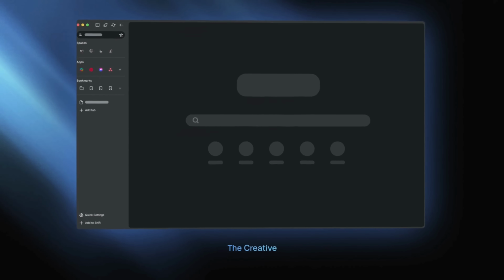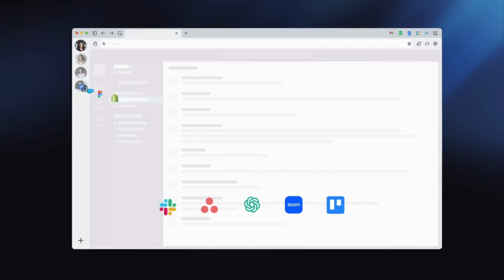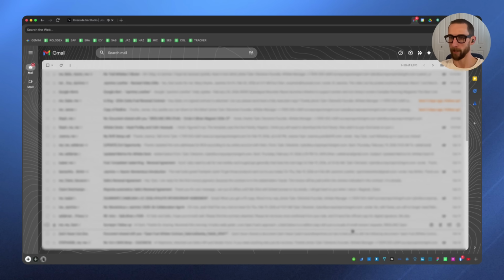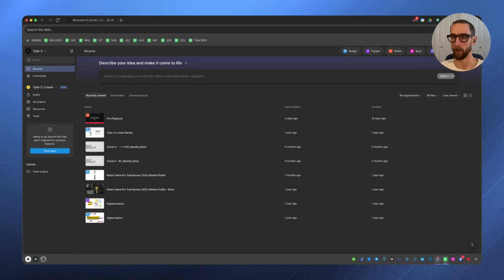How this founder built a browser to run his business | My Shift Setup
What happens when a founder who also happens to be a self-proclaimed neat freak customizes his browser for performance? 💡

In this episode of My Shift Setup, we sit down with Tyler Clements, founder of Surveyor Sports Management Tyler has been using Shift since 2020. He represents outdoor athletes and runs every part of his small business himself, from relationship management to invoicing to social analytics. His browser isn’t just organized. It reflects how he thinks.

00:00 Welcome + meet Tyler
00:51 Inside his Shift layout
02:26 Why a clean setup
03:02 Spaces to compartmentalize work and life
03:58 Shift vs a generic browser
04:31 Why customization is important
05:14 Favorite Shift feature
06:22 Advice for new users
08:27 Closing thoughts

If you’re juggling multiple emails, apps, accounts, and projects, this is a real look at what a focused, intentional browser setup can look like.